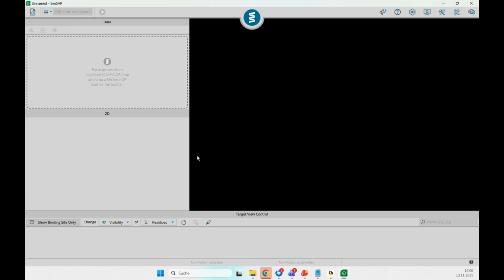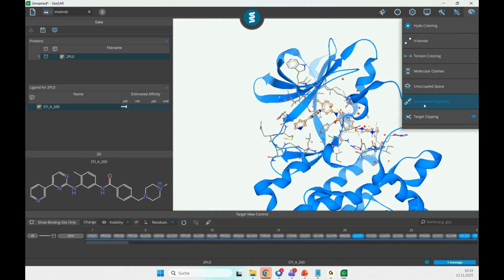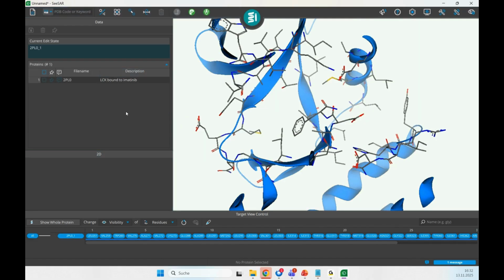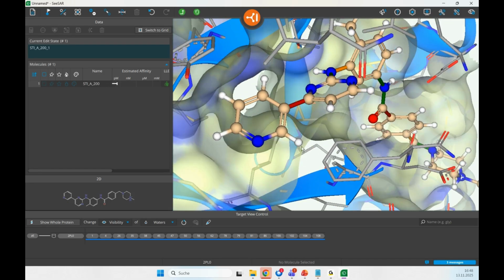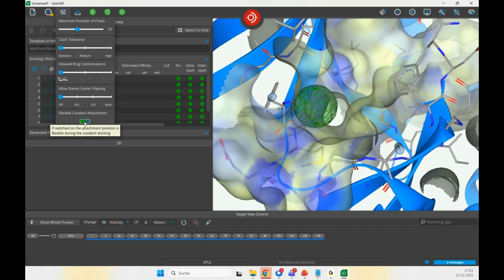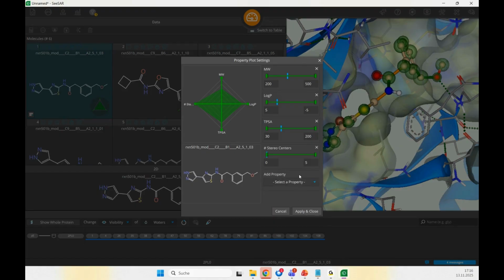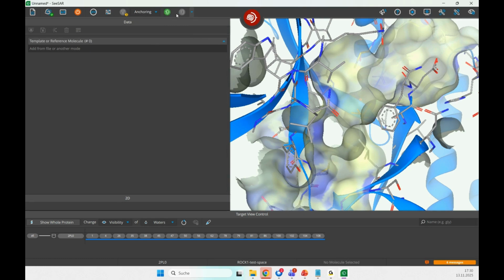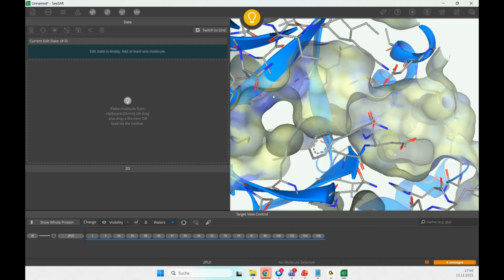The Anatomy of the Drug Design Dashboard SeeSAR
The SeeSAR workshop to rule them all: in this extended session, we dive deep into the drug-design dashboard features and examine them functionality by functionality. Each SeeSAR mode is discussed in detail, and hidden gems are uncovered.

This is arguably the most holistic introduction to SeeSAR, going far beyond a simple live demo and offering relevant scientific aspects and helpful guidance.

The workshop is aimed at all medicinal and computational chemists, as well as drug-discovery enthusiasts looking for new tools and ways to boost their day-to-day efficiency.

0:00 Welcome!
0:14 Introduction & Basics
25:24 Protein & Protein Editor Modes
29:11 Energy Minimization
35:43 Binding Site Mode
39:30 Molecule Editor Mode
47:00 Docking Mode (external & local)
1:01:22 Analyzer Mode
1:08:34 Similarity Scanner
1:14:11 Chemical Space Docking® Mode
1:21:17 Inspirator Mode

Speaker: Alexander Neumann, PhD (BioSolveIT)